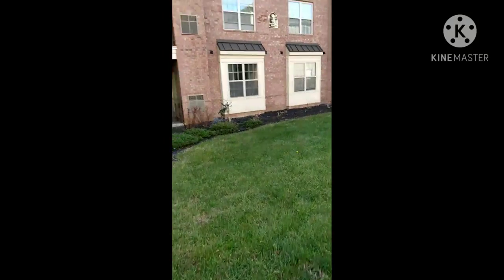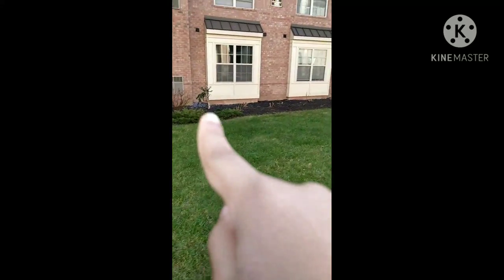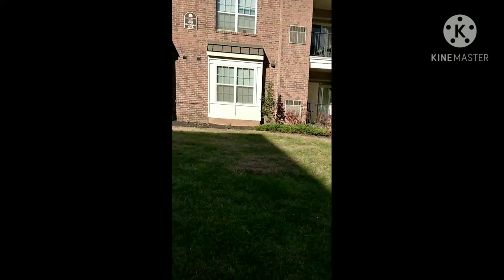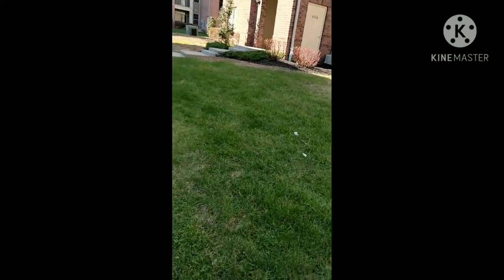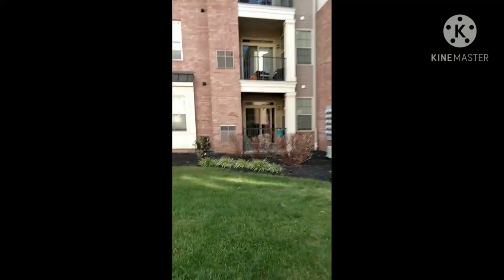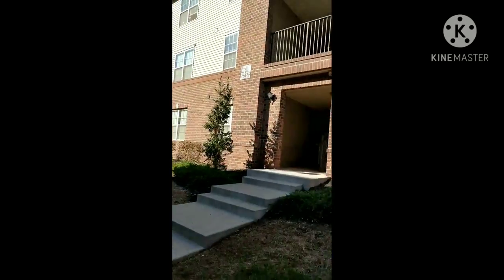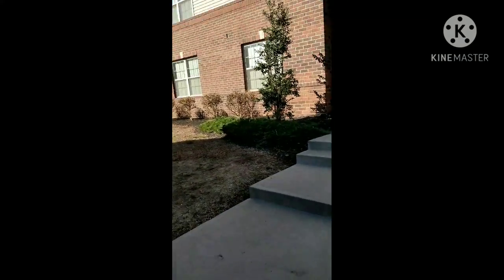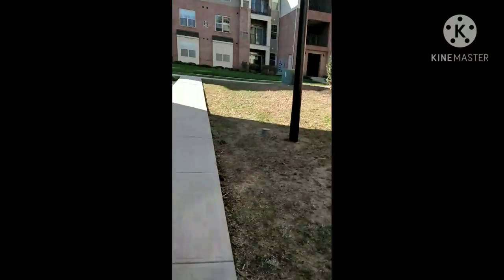I love bugs so today's video is about all the bugs I have seen since I started this channel.